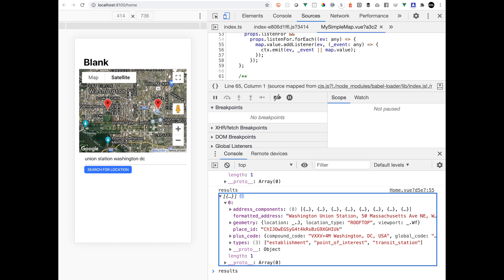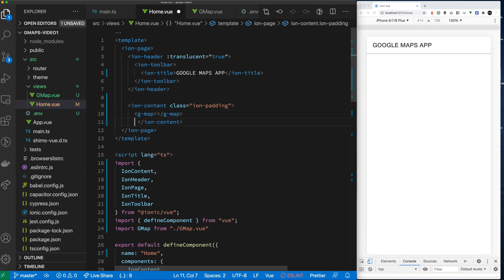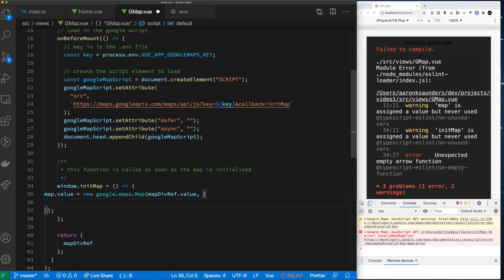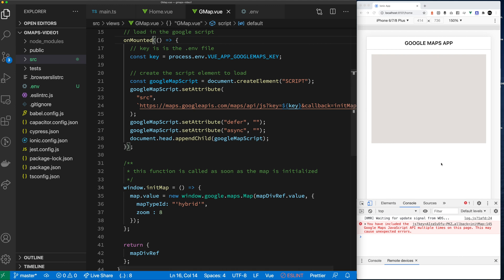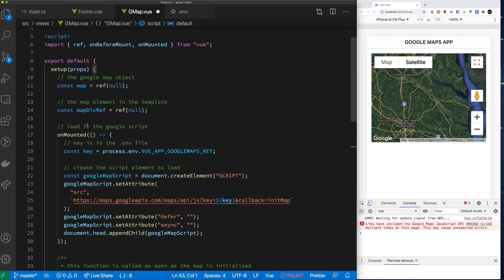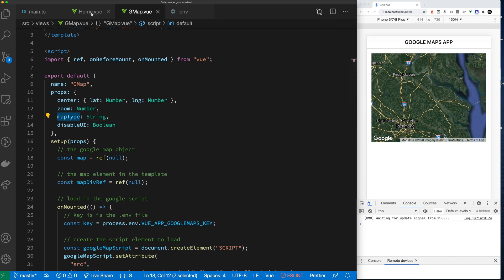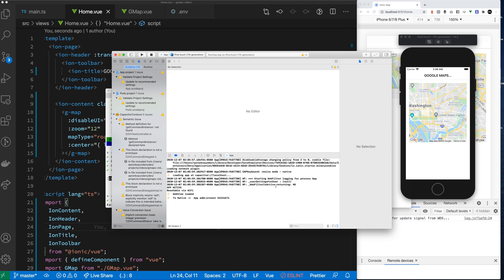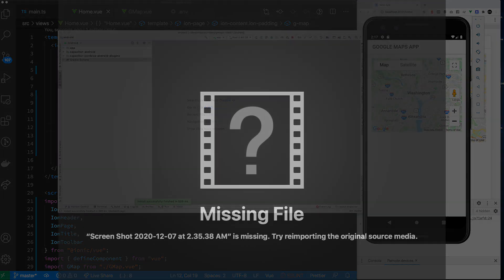Ionic VueJS - Part 1: Create A VueJS - Google Maps Component, Deploy to Mobile with Ionic Capacitor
Ionic VueJS - Create Your Own Vue3 Google Maps Component with Ionic Framework & Capacitor

Maps are a critical part of many web and mobile solutions and the rich set of functionality provided by Google Maps make it an obvious choice in many situations. When I was looking for a Vue3 compatible solution I really didn't find anything I loved so I decided to see how to roll my own.

In this video, we create a vue 3 google map component using the newer SFC component with setup. We will and marker, infoboxes, event handlers, and access to related services as we work through the project.
We also end the video by deploying the build to IOS and Android devices to showcase Capacitor

💥 CHAPTERS 💥
00:00 Intro
00:38 Coding Starts - Map Component
02:04 PlaceHolder of GMap Component in Parent View
03:08 Loading the Google Maps Script
04:35 Using refs to Create Google Map
08:06 Map Mounted and Visible
09:00 Setting up properties pass into component
12:50 Deploying To IOS Simulator
14:36 Deploying to Android Simulator

💥 SOURCE CODE 💥